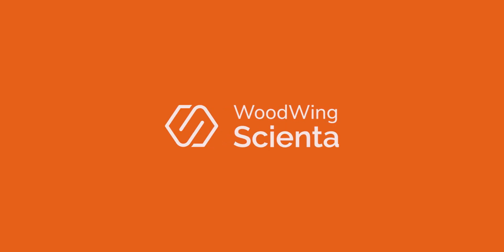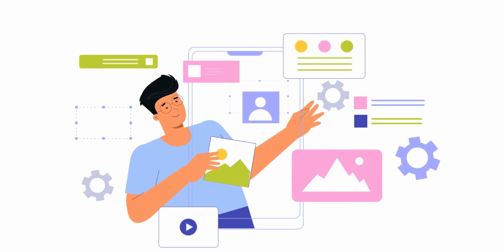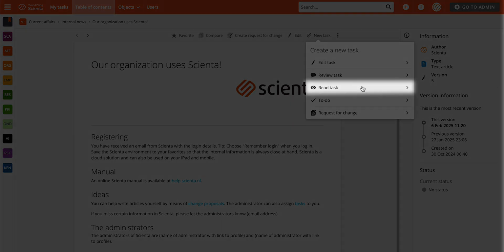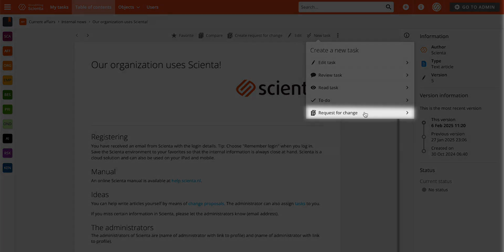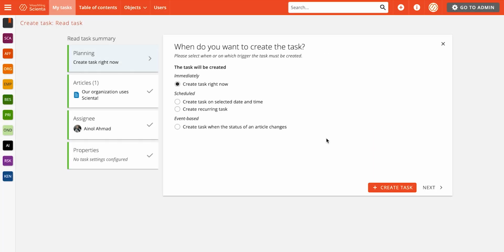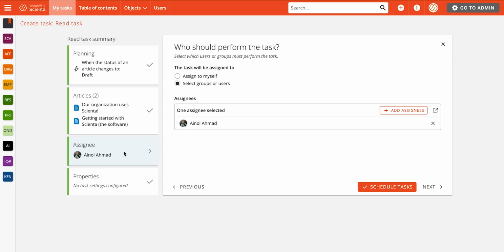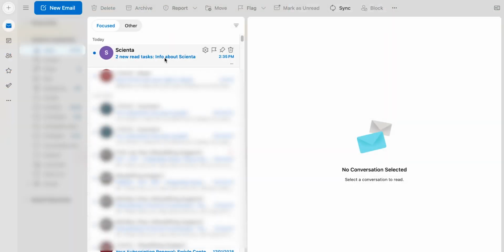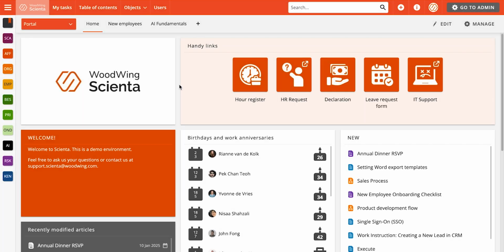Creating tasks in Scienta – WoodWing Scienta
Master Tasks in WoodWing Scienta – from picking the right task type to scheduling, assigning, and notifying the right people. This *short demo video* shows how to create tasks from an article, the portal, Task Management, or the editor, so your team stays aligned and on time.

- Where to start a task (article top bar, Portal → + next to search, Task Management, or the editor)
- The 5 task types and when to use each: Edit, Review, Read, To-do, Request for change
- How to assign to users or groups, set deadlines, and add email-ready titles/descriptions
- Advanced planning: immediate, scheduled, recurring, or status-based task creation
- Selecting one or multiple articles per task
- Enabling reminders for overdue tasks and what assignees see in My tasks

*WoodWing's Products*
WoodWing Scienta, one of WoodWing's products, enables organizations to structure, share, and secure crucial knowledge and processes, transforming information into an accessible, compliant, and continuously improving knowledge base.

*About WoodWing*
WoodWing is a global player in content creation, publishing, information management, and quality management solutions. We help organizations streamline workflows, ensure compliance, and deliver engaging content at scale.